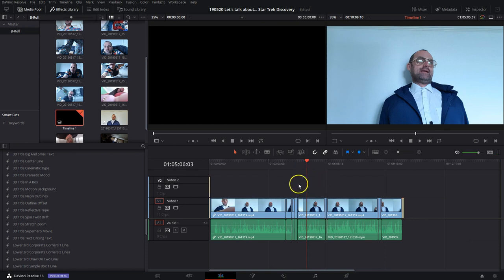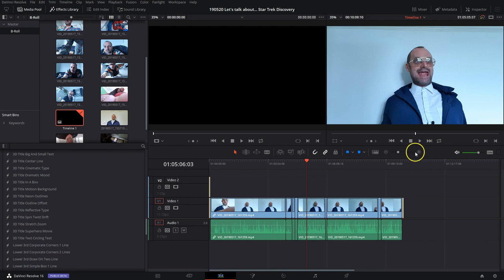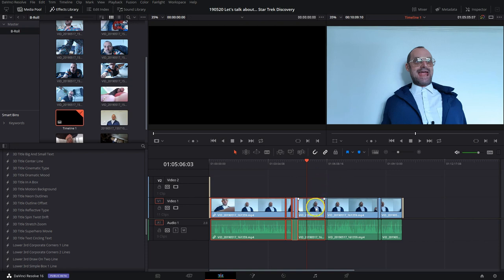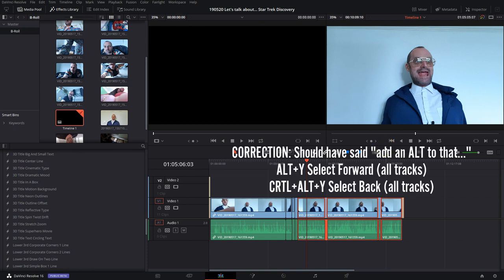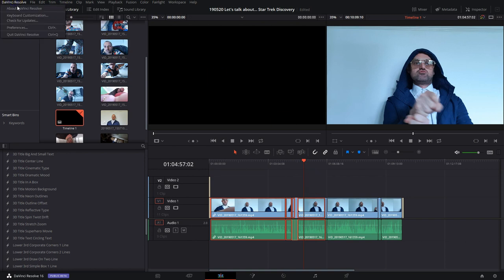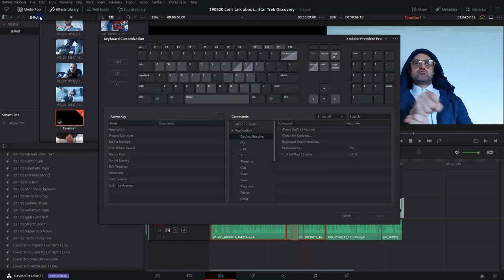DaVinci Resolve Tips - Track Select Forward and Reverse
I'm making the transition from Premiere to Resolve and the switch has been pretty smooth. Understandably there are some issues I encounter along the was and I thought I'ld leave some quick tips for future me and if anyone else finds them useful then that's a bonus.

Keyboard short cuts are ALT+Y select forward CTRL+ALT+Y select back (all tracks)

Also talk a little about my weapon of choice the Razer Orbweaver (not a sponsor). Don't leave home without one.

Unless you're going swimming.